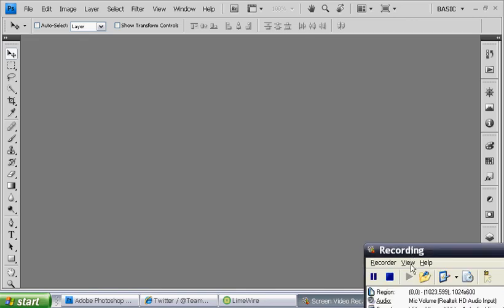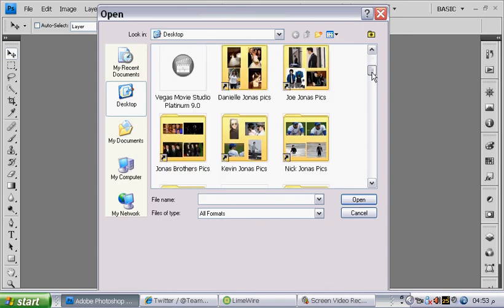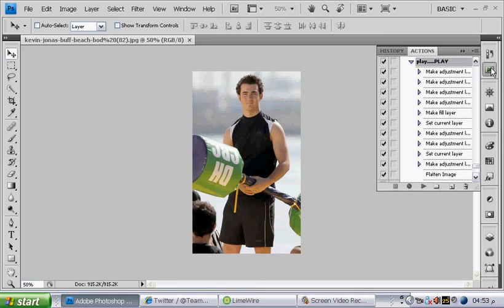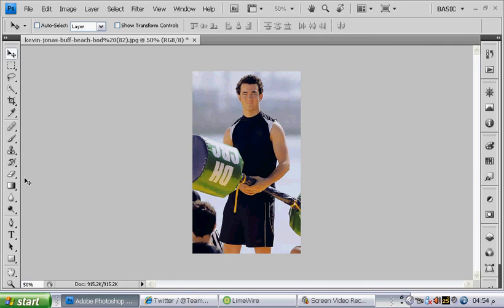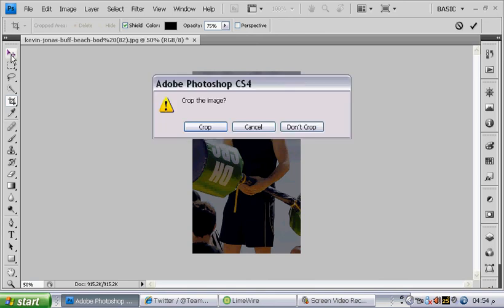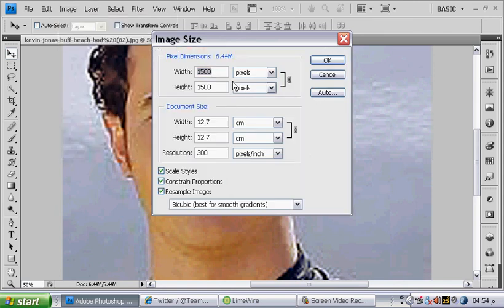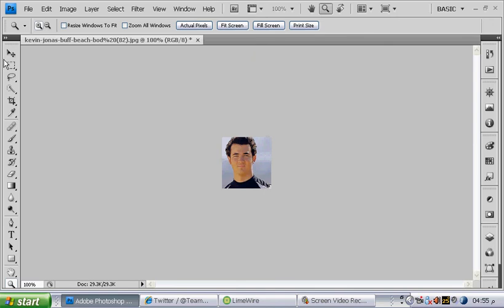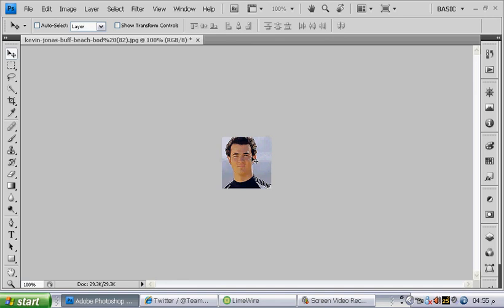Photoshop Tutorial CS4 // How To Do An Icon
ATTENTION: YT MESSED UP THE VIDEO AND THE SOUND IS FASTER THAN THE PICTURE! SO PLEASE MUTE THE VIDEO AND JUST FOLLOW ALONG WHILE LOOKING..IM SORRY! I DONT KNOW WHAT YT DID :| Hey guys! On twitter I was asked to do an icon tutorial. So, here it is. I hope it helped! Hahaha. So, you can hear my voice, it's a little but low, so it's recommended to use headphones. :D